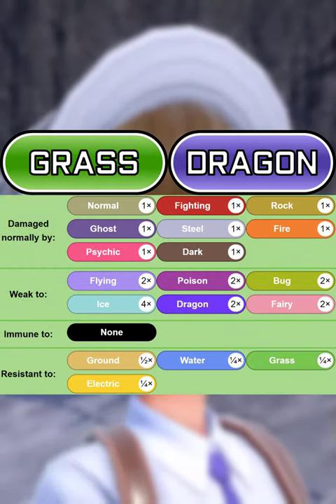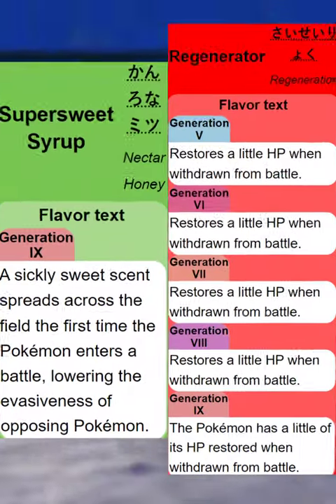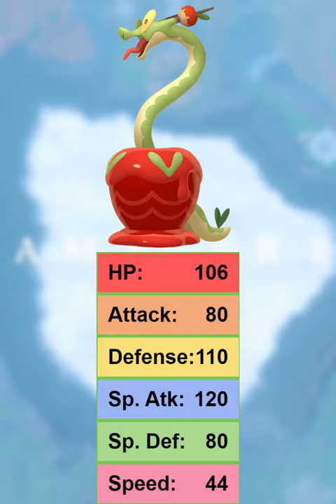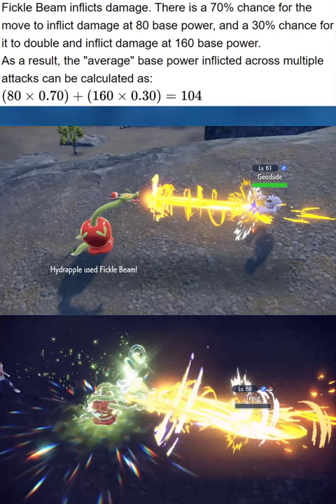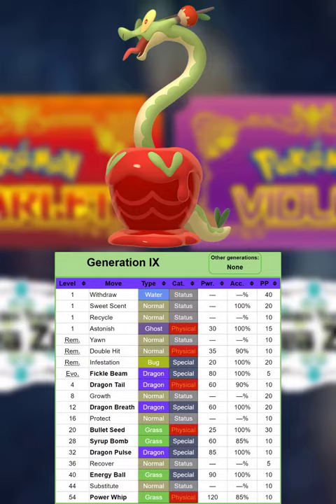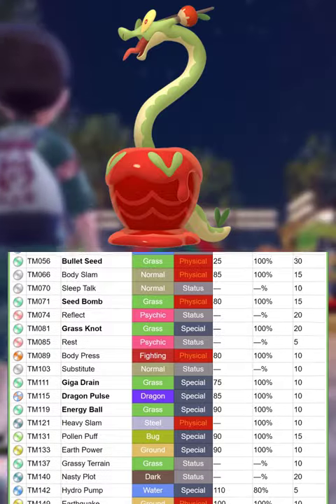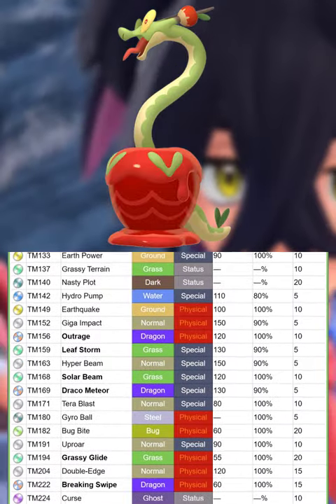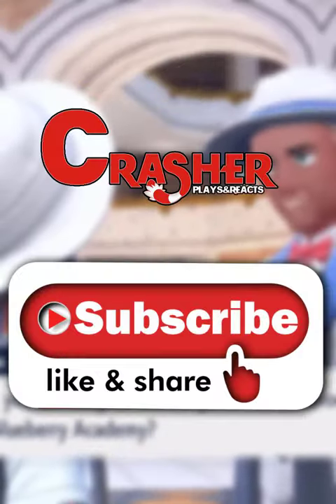Let's Examine HYDRAPPLE! | Pokémon Scarlet & Violet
Let’s talk about Hydrapple and its details such as typing, stats, moves and more! This is one Pokémon I genuinely think could go far!! What do you think of Hydrapple?

🌟 Special thanks to my Tier 2 Patrons:
Jason Low

👍 About me: The name's Corey aka Crasher and welcome to the channel where we are all a community, known as the CrasherCommunity! I'm a hyped guy who loves Pokémon and want to create content to inspire and entertain those who bless me with their time to give my content a chance. You can expect all sorts of content from me relating to the Pokémon anime like Pokémon Journeys, Pokémon Games like Pokémon Sword and Shield, Pokémon Brilliant Diamond and Shining Pearl, Pokémon Legends: Arceus, Pokémon Scarlet and Violet and MUCH more! Should you enjoy the content and/or the vibes from the Community, then you should hit the SUBSCRIBE BUTTON and CLICK on the NOTIFICATION BELL to know when I'm going to upload and stream next!

➡️ I decided to make a Threads account!
➡️ Also, I have an Instagram too!!
➡️ I also have a Facebook group too!

❤ This here’s a reminder to all of you who come across this video. The Content/Channel is more than just a space for inspiration and entertainment. This here is a Community based on Acceptance & Equality. This is a safe space meant for everyone regardless of Age, Gender, Race, etc. You have a spot here in the Community & I hope to see us all be better than ever despite recent events. Thank you all for your time and the chance.

This video involves topics such as:
Hydrapple
Pokémon scarlet & violet
Pokémon scarlet & violet dlc
new Pokémon
Pokémon scarlet
Hydrapple Pokémon
Pokémon violet
the hidden treasure of area zero
Pokémon dlc
Pokémon Hydrapple
new Pokémon dlc
Hydrapple guide
the teal mask
the indigo disk
Pokémon scarlet violet
Hydrapple competitive guide
how to use Hydrapple
Hydrapple typing
Hydrapple stats
Hydrapple moveset
Hydrapple moves
Pokémon
Pokémon competitive moveset
Pokémon competitive guide
Pokémon Scarlet & Violet Competitive Guide
Pokémon Scarlet & Violet How To Use
Pokémon Scarlet & Violet How To Use Hydrapple
Hydrapple Pokémon violet
Hydrapple Pokémon scarlet